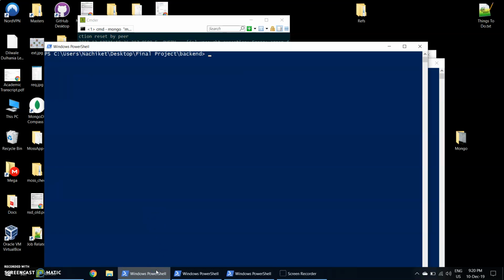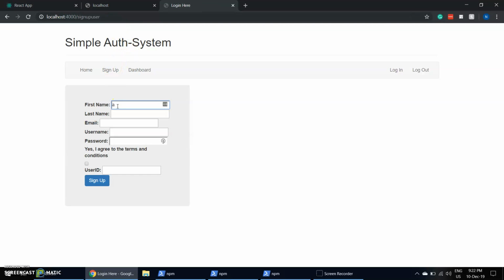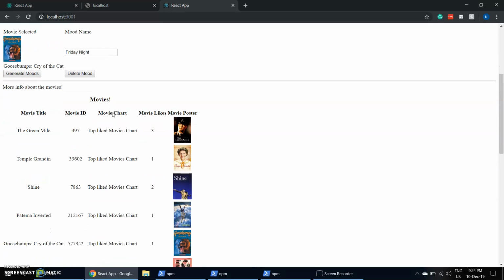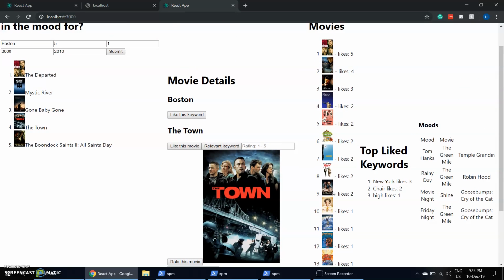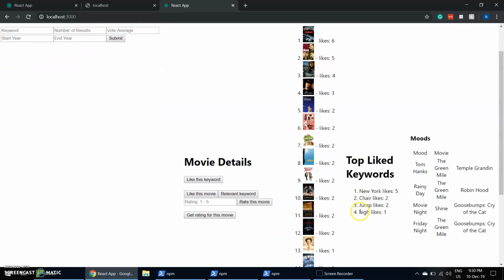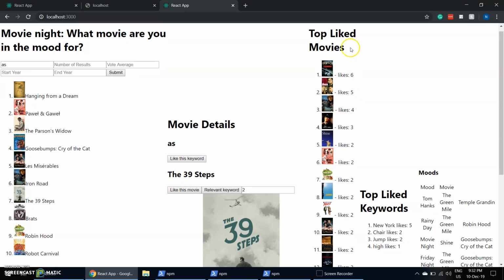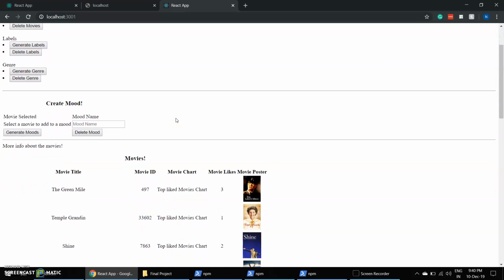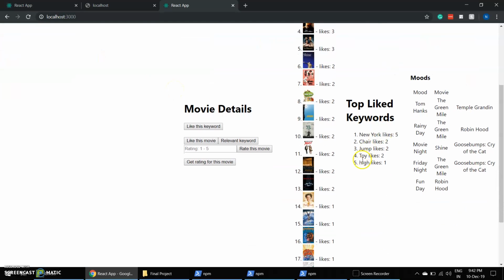Movie Night! Demo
Movie Night!

In times when users are presented with a myriad of content options, they often find themselves overwhelmed with choice. That is where our app - Movie Night! comes into the picture [pun intended ;)]. It is a guided platform to find a select choice content to watch.

We used the MERN Stack - MongoDB, Express, React, and NodeJS to build the application.

If you'd like to know what the database looks like, here's a video that walks you through the database design